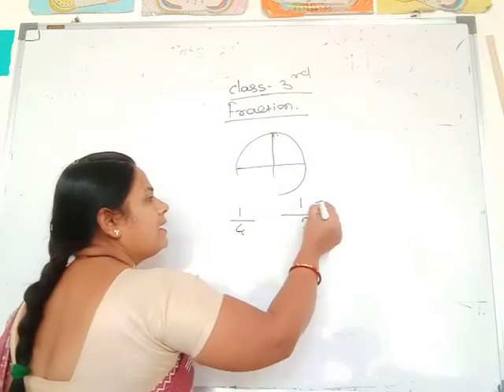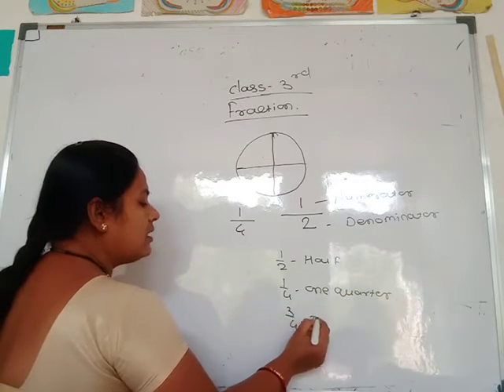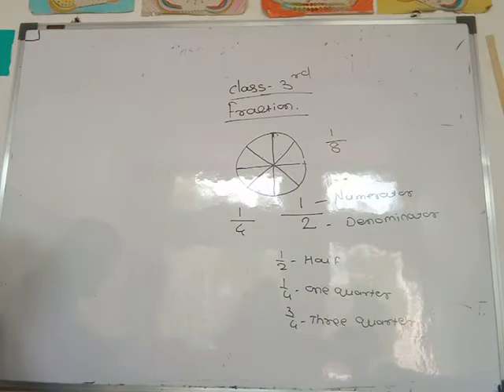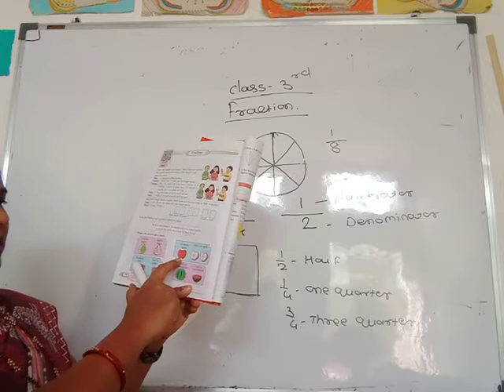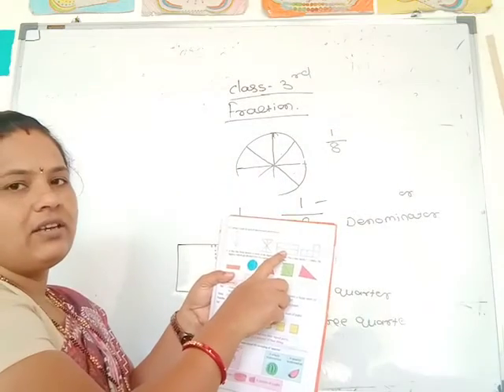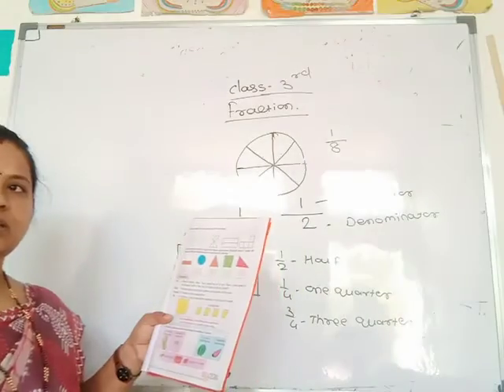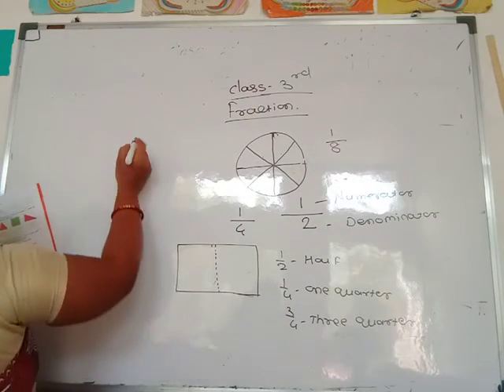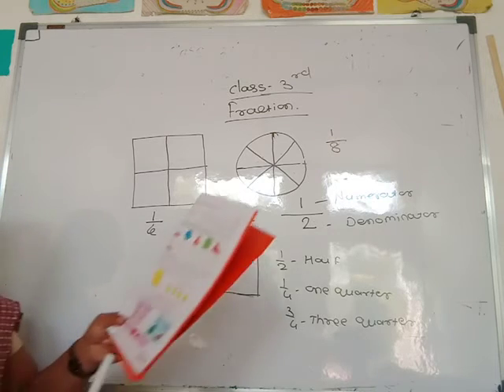Class 3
Math 2/1/21